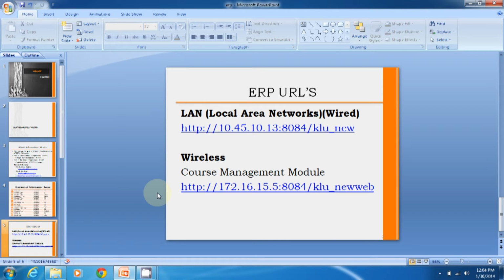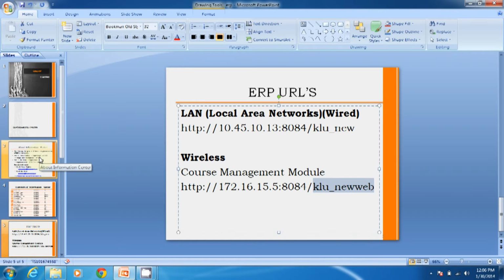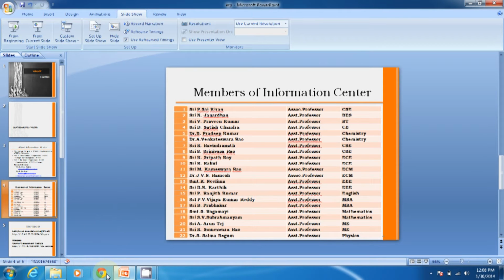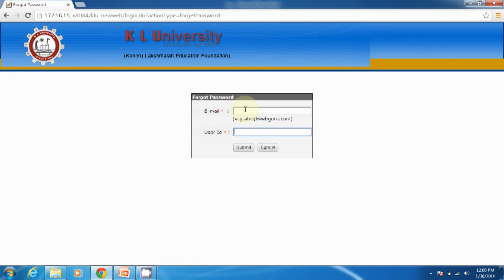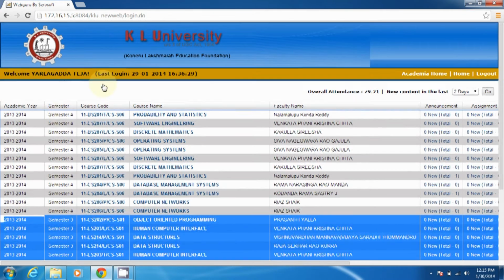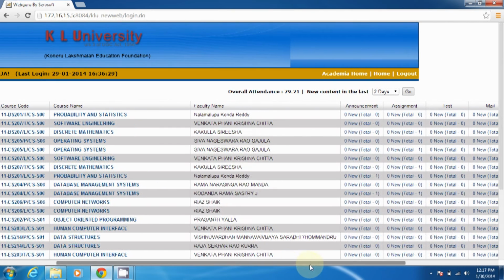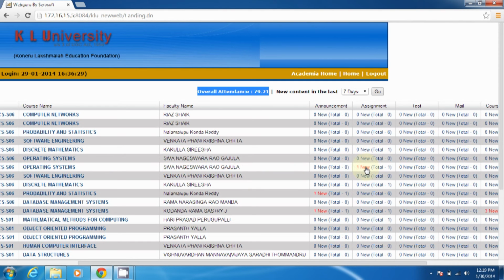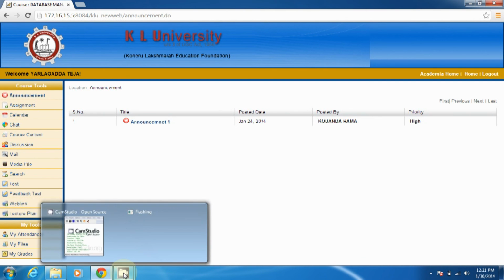ERP Help for Students First Part